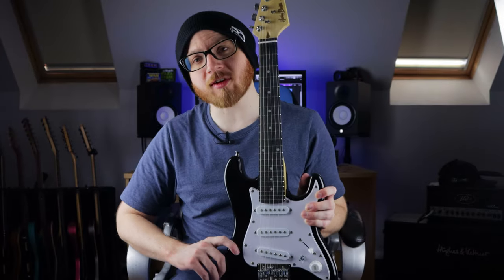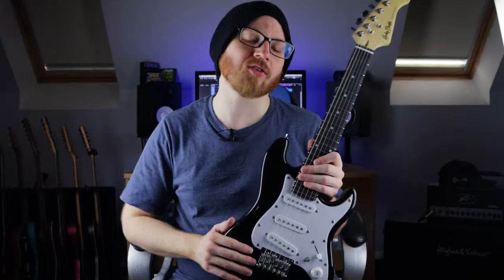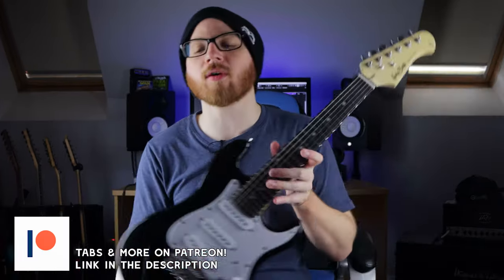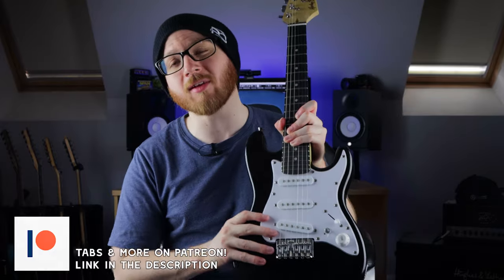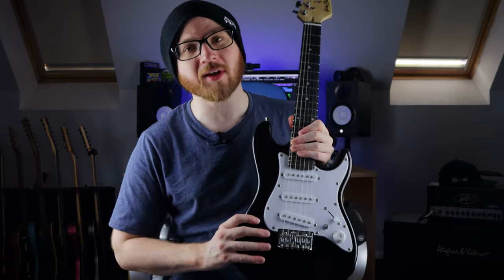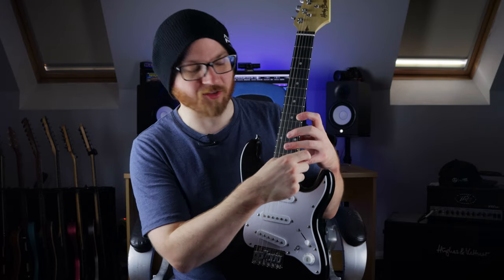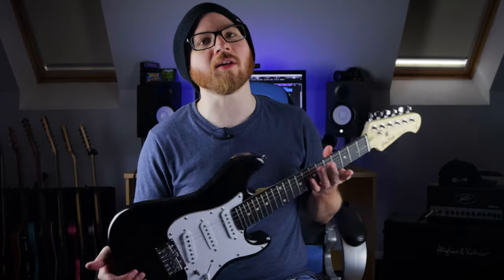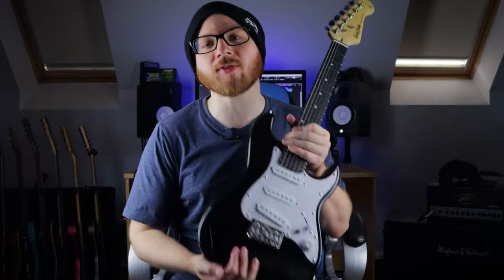METAL on this TINY GUITAR sounds RIDICULOUS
I played metal on the smallest guitar in the world and it sounds totally ridiculous lol

Amazon Music

I'm Pete and I play music! Having fun with metal guitar doing everything from modern metal, extended range 7 strings and 8 strings to thrash metal on a good old 6 string. Riffs in the styles of other bands, shredding and lots of fun with metal music!